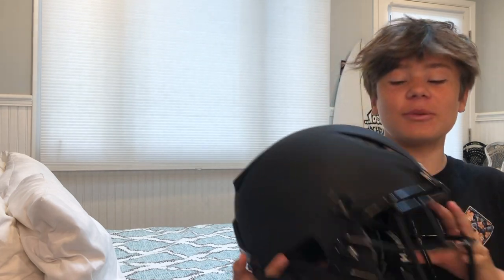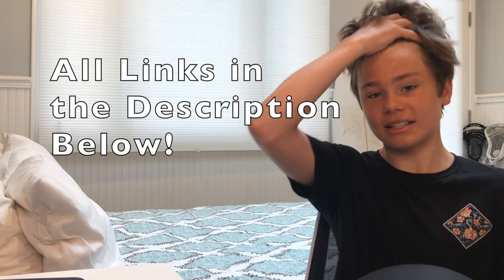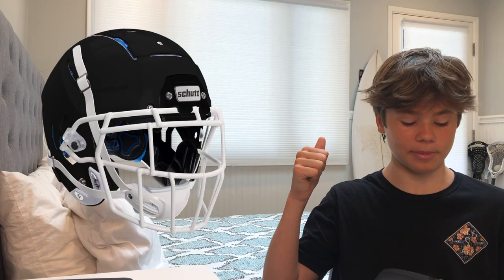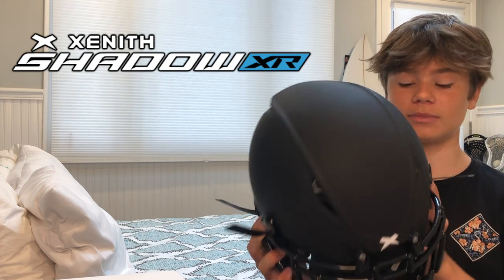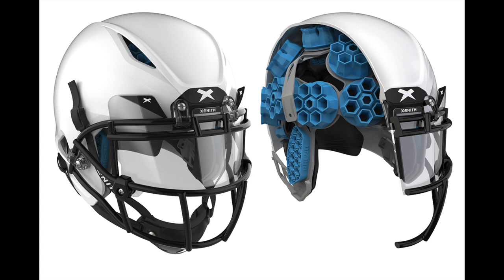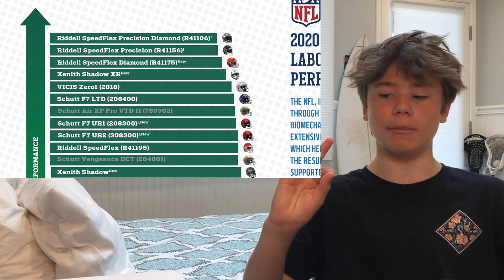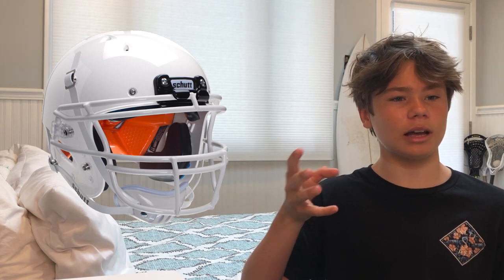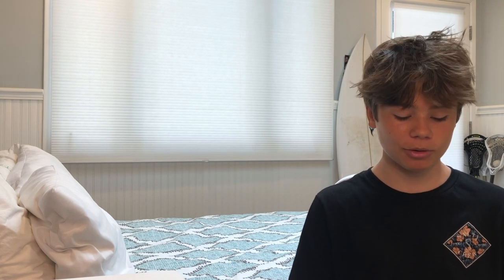Xenith Shadow XR Youth Football Helmet Review || Long Awaited!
Today I did a football helmet review on the xenith shadow football helmet. xenith football helmets are very popular and cheap for the value you get. It is arguably the safest football helmet on the market. This might be in my next football gear bag video but we will just have to see. I finally got you guys another football helmet unboxing so enjoy!